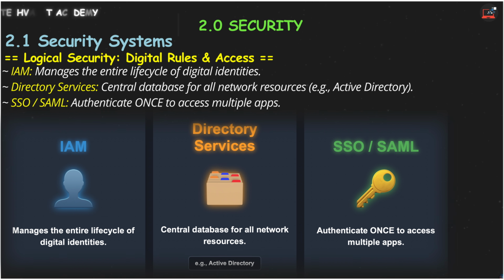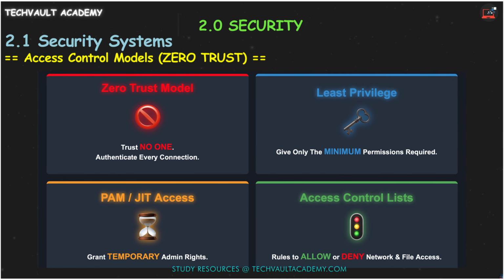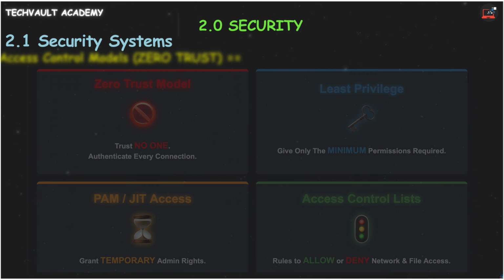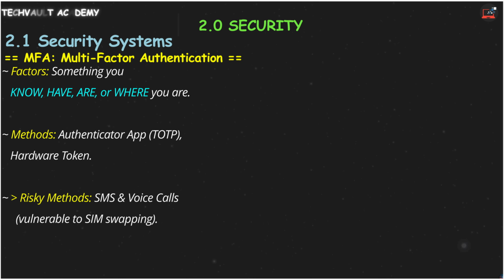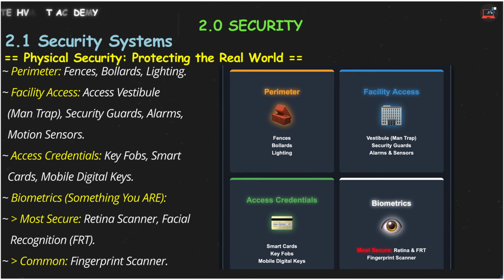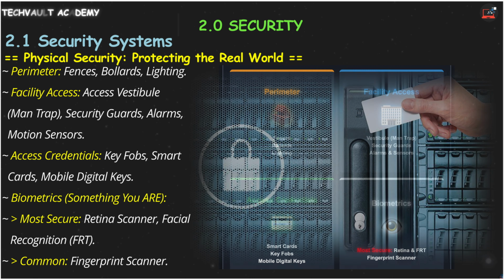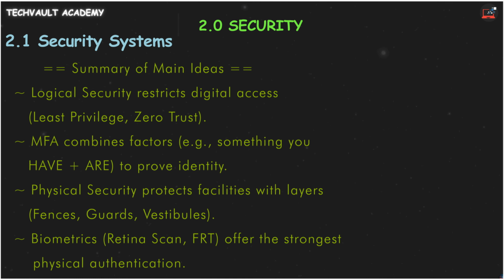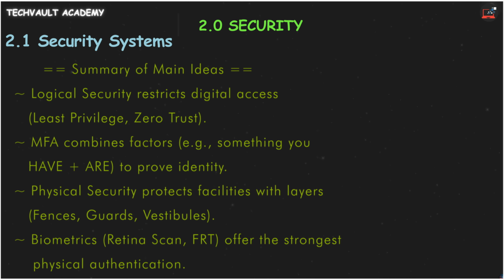CompTIA A+ 1202 Security Fundamentals Rapid Review (Obj 2.1)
👇 Links in the pinned comment: the Complete A+ System, the free community and the free A+ Risk Audit. 👇
We've learned how to build systems, now it's time to DEFEND them. Welcome to Domain 2! This is your Last-Minute Review of Objective 2.1, the absolute foundation of everything you need to know about security for your CompTIA A+ Core 2 exam.
In this A+ 220-1202 Security guide, you'll quickly master:
🛡️ The difference between Logical and Physical Security.
✅ The Zero Trust Model: Why you should "never trust, always verify."
🔑 Multi-Factor Authentication (MFA): What TOTP is and why SMS is risky.
🚪 Physical Controls: From man traps (vestibules) to retina scanners.
💡 The essential knowledge you NEED to pass the A+ exam!
⏩ JUMP TO THE DETAILS:
00:00 Welcome to Domain 2: Security!
00:30 Logical Security Intro (IAM, SSO, SAML)
01:45 The Principle of Least Privilege
02:30 Zero Trust & Just-in-Time Access
03:50 Data Protection (DLP & MDM)
04:45 Multi-Factor Authentication (MFA) Explained
06:15 Physical Security Intro
07:00 Perimeter & Facility Controls (Vestibules, Guards)
08:10 Access Credentials (Smart Cards, Fobs)
08:50 Biometrics (Retina, FRT, Fingerprint)
09:45 Final Recap & Key Takeaways
📚 A+ CORE 2 STUDY RESOURCES: